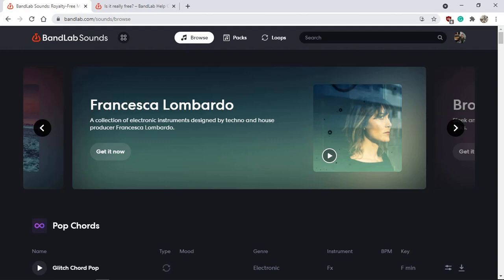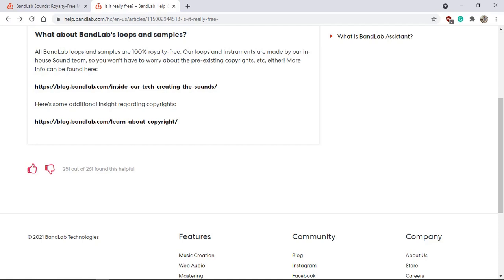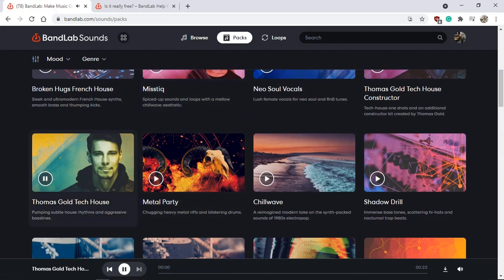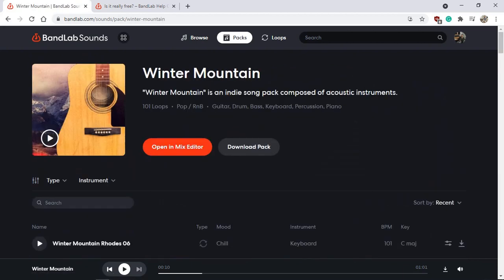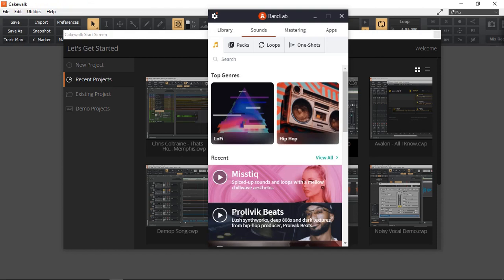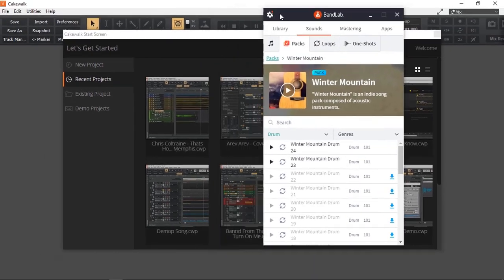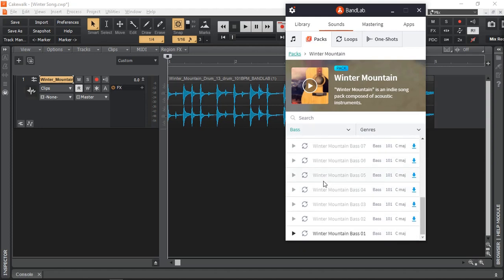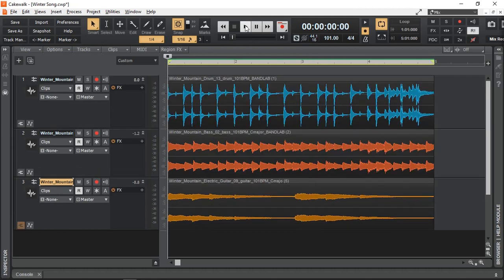FREE BandLab Sound Packs in Cakewalk DAW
Cakewalk to Bandlab Mix Editor Export